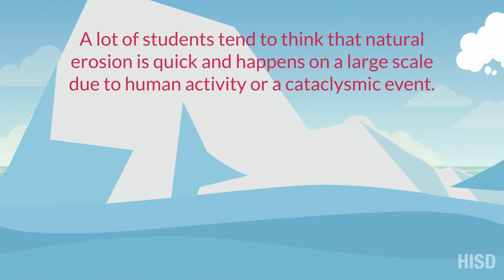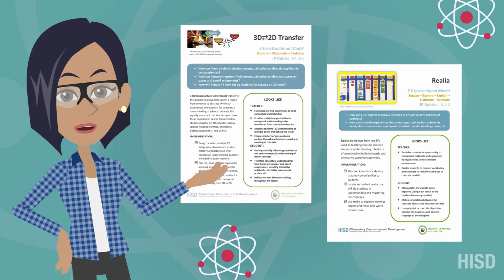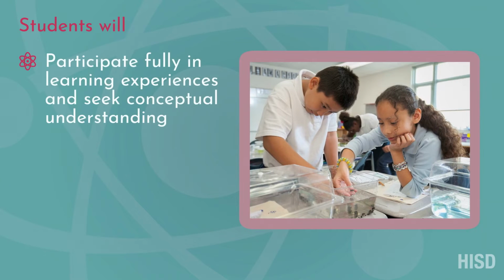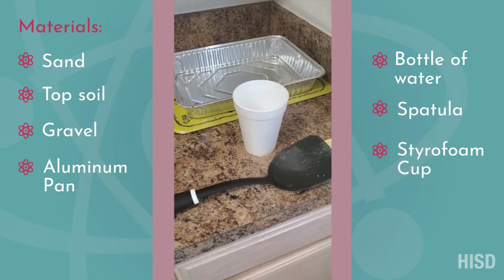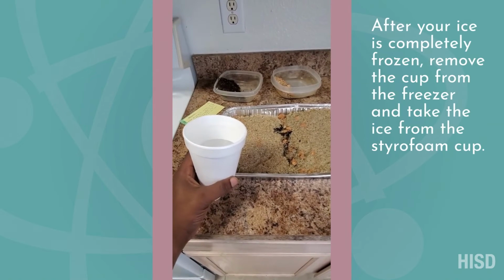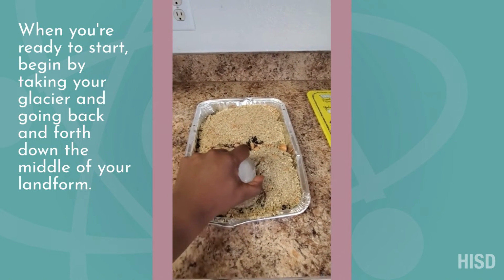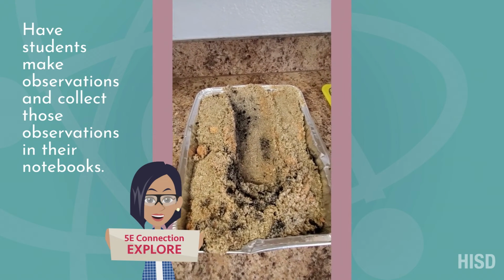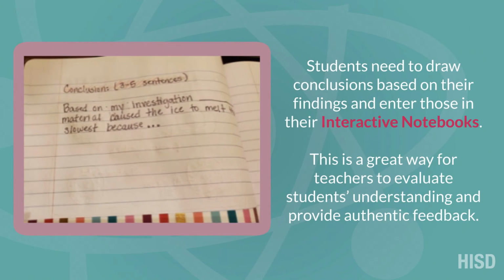Landforms - Ice | Split Second Science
Recognize how landforms such as deltas, canyons, and sand dunes are the result of changes to Earth's surface by wind, water, or ice.
(TEKS SCI 5.7B)